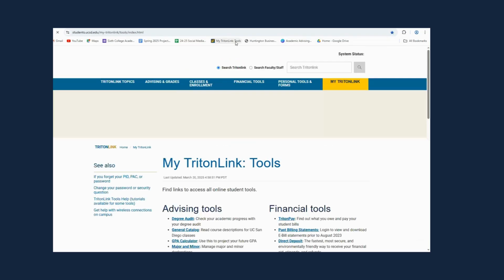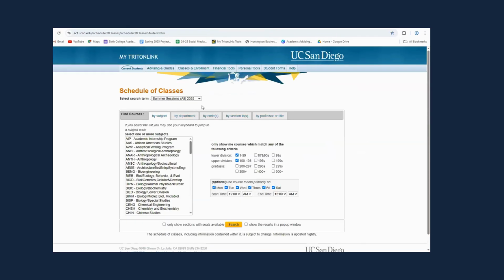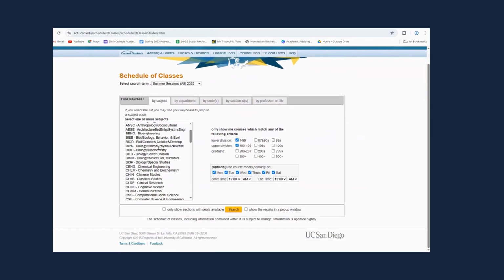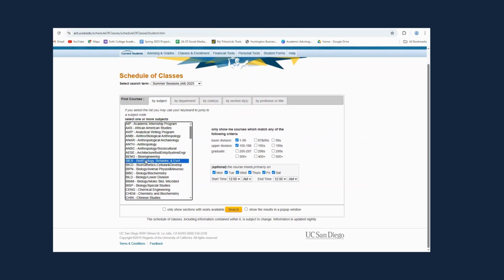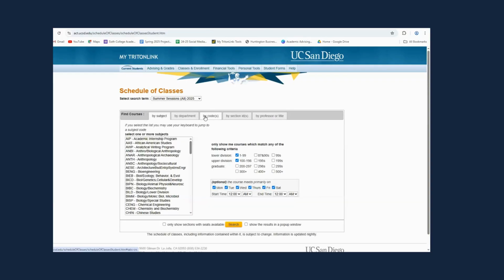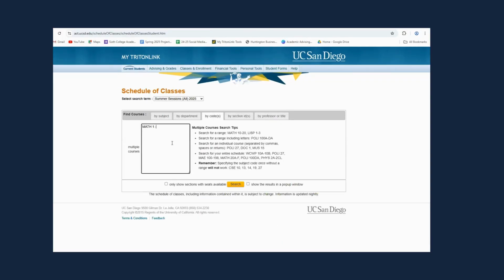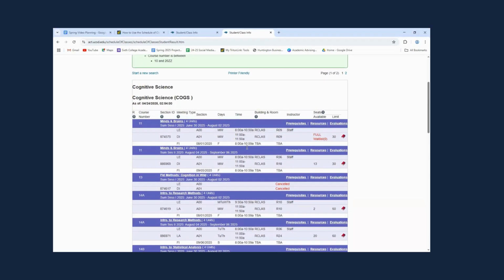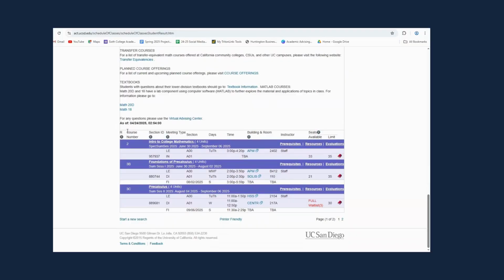How to Use the Schedule of Classes